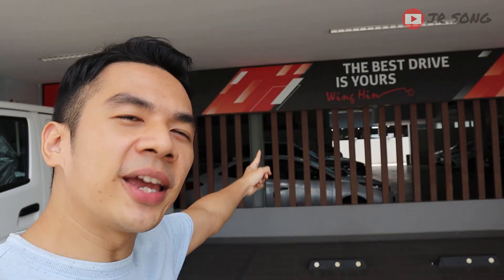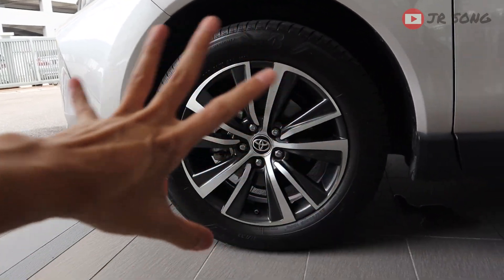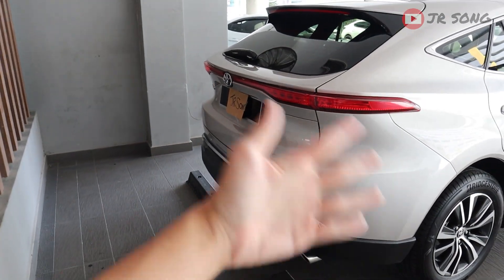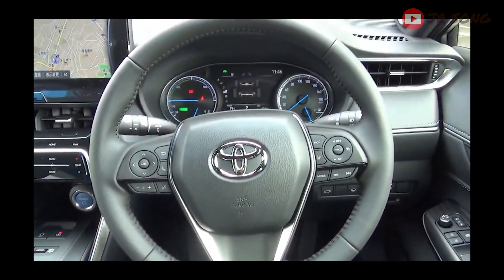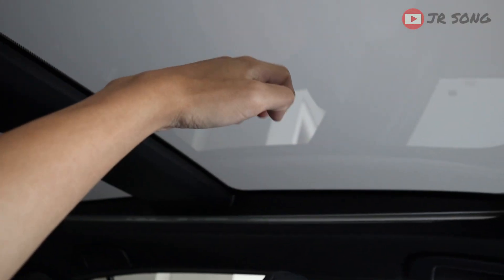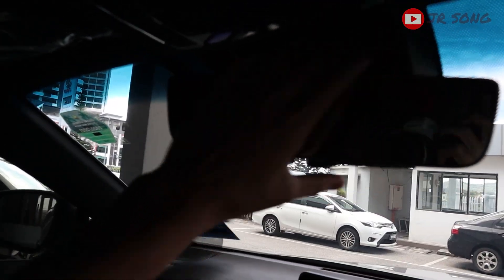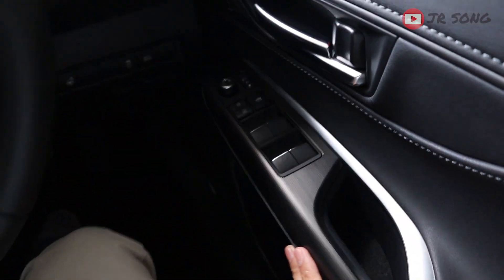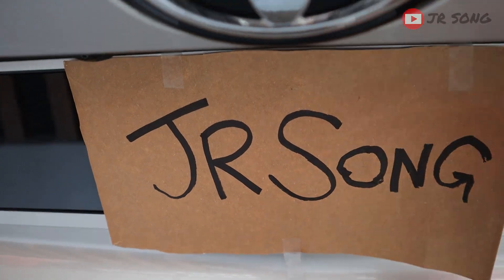UNFORTUNATELY TOYOTA HARRIER 2021 DON'T HAVE THESE FEATURES | I LISTED MORE THAN 5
A 250,000 ringgit Toyota, but missing these amazing features, how lah.